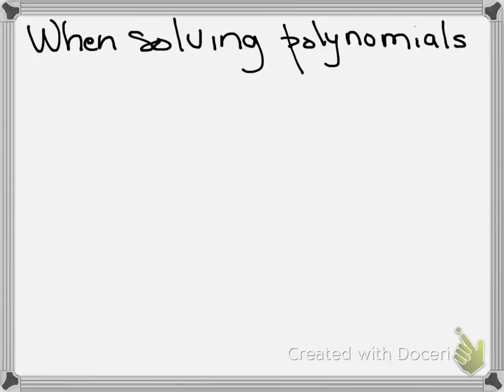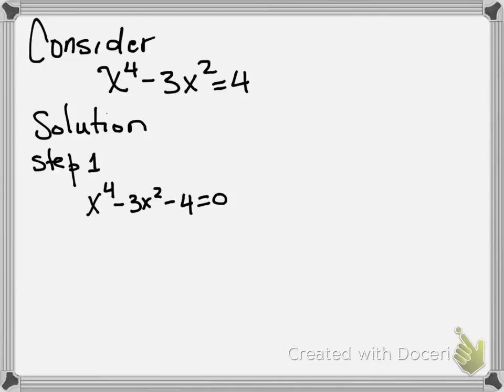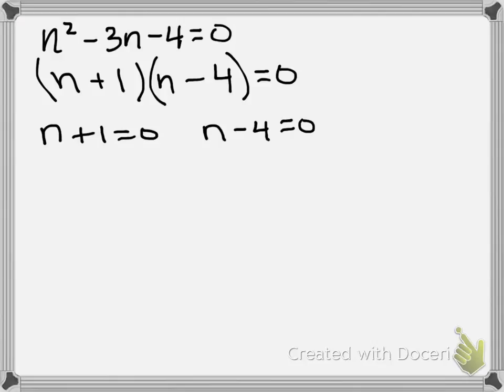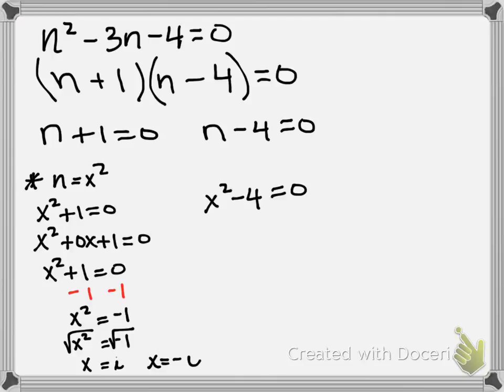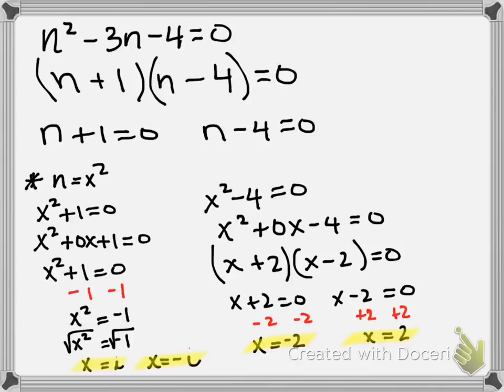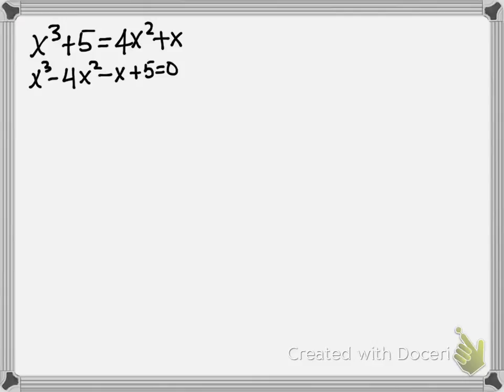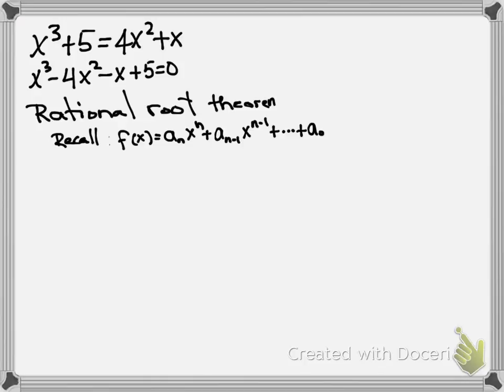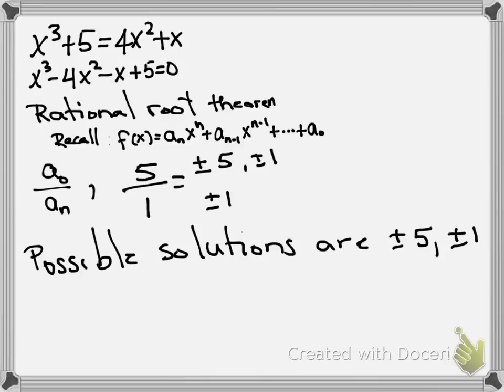solving Polynomials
This video is to provide some understanding on how to solve a polynomial